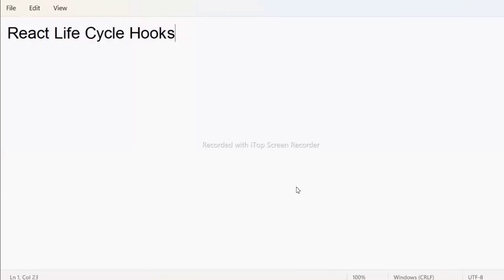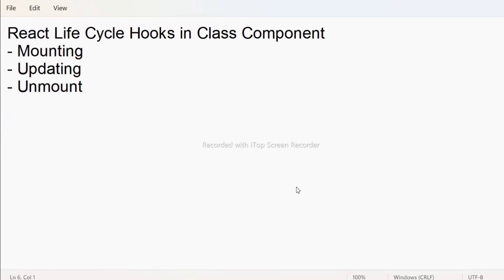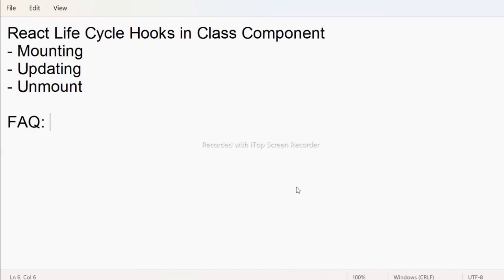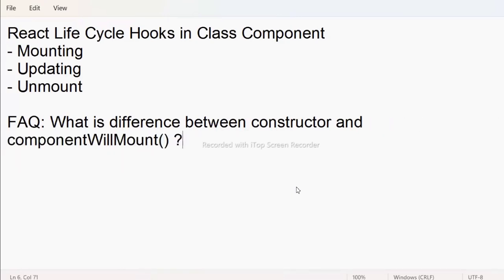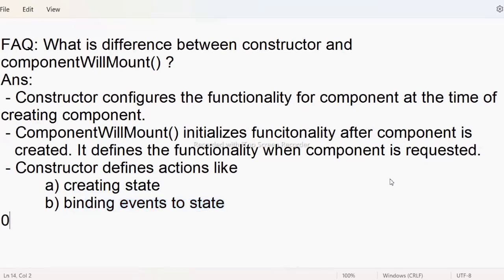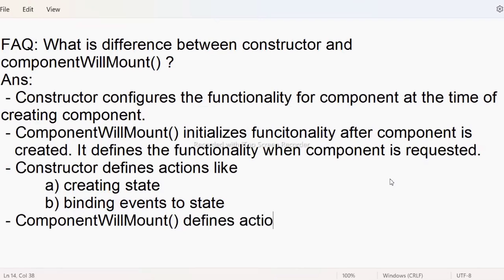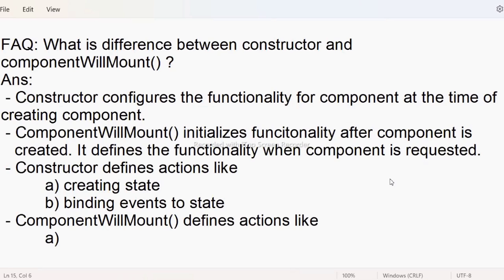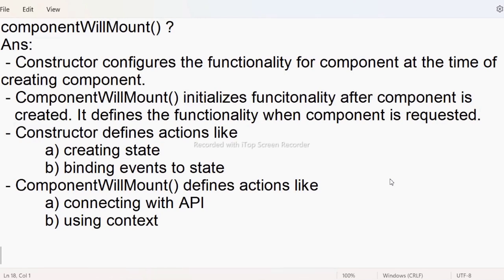Constructor vs ComponentWillMount in React Js | React Lecture - 27